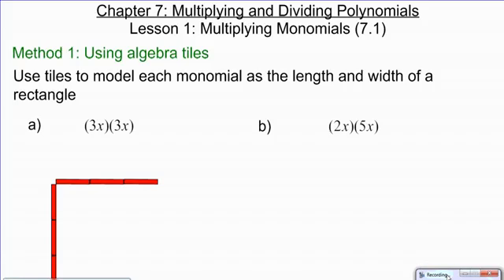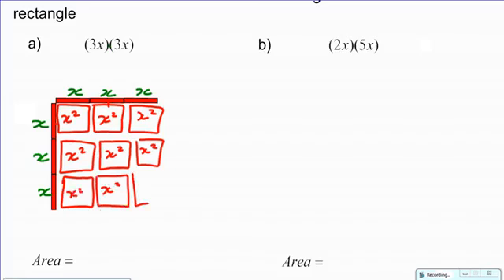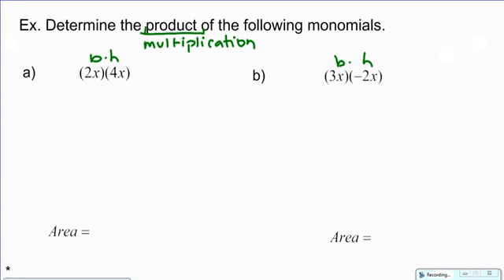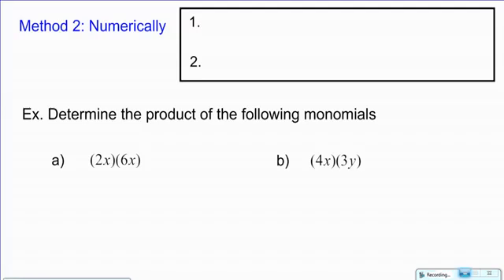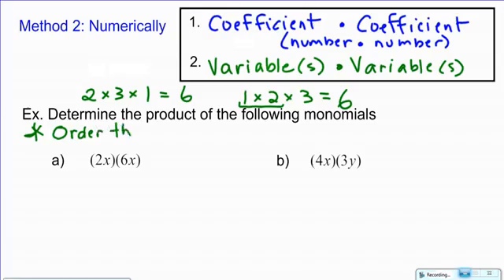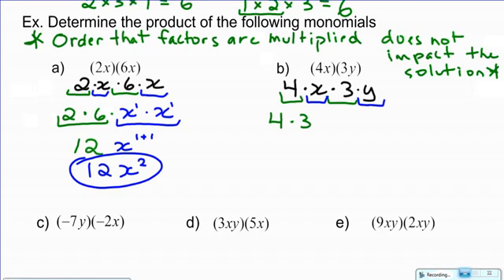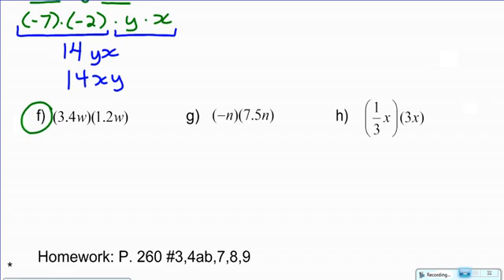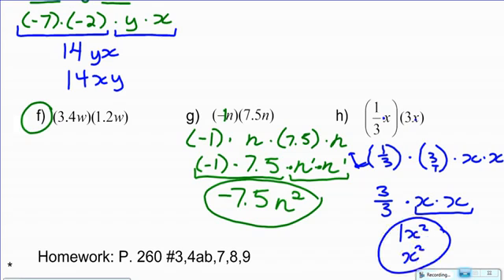CH7 L1 Multiplying Monomials